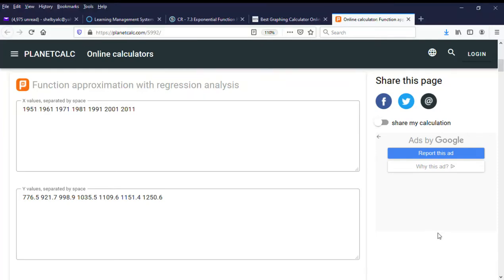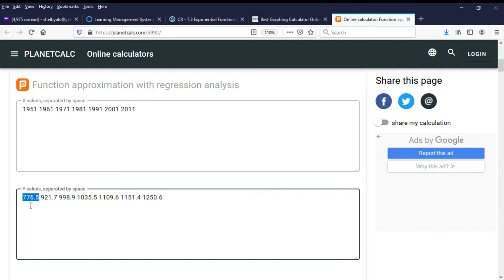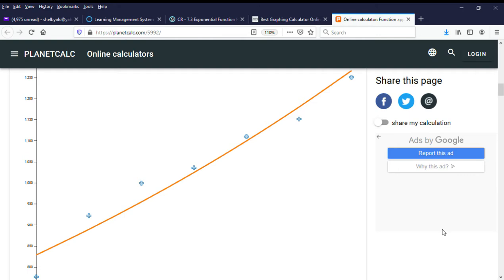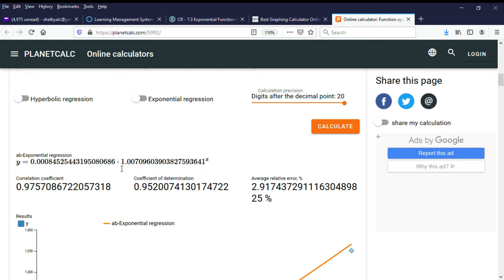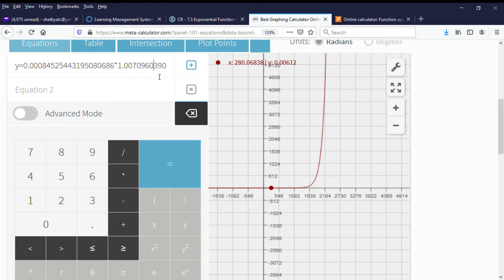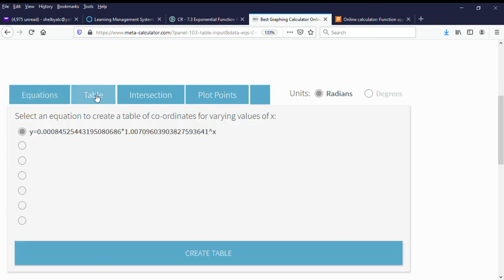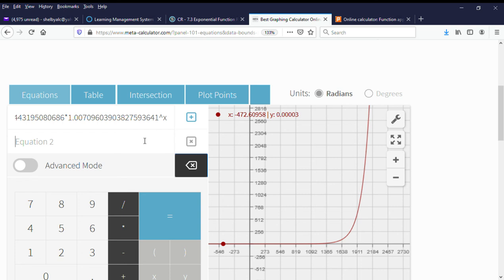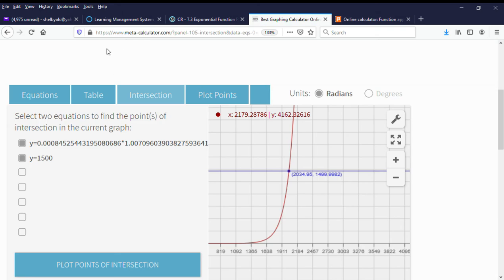APP ExpLogFun Exponential Regression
Exponential Regression using PlanetCalc